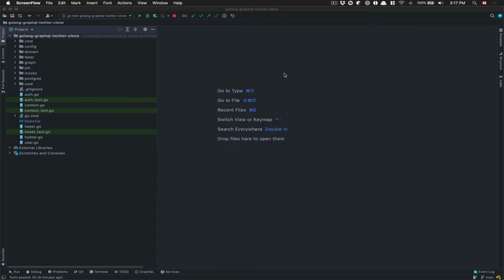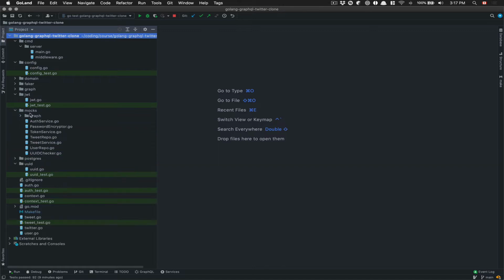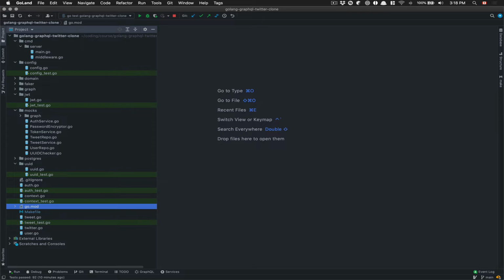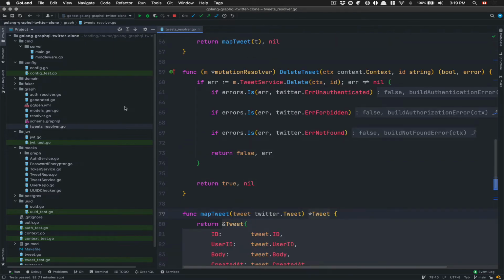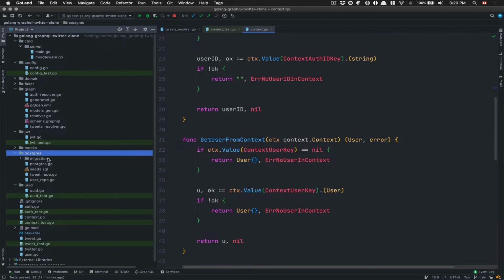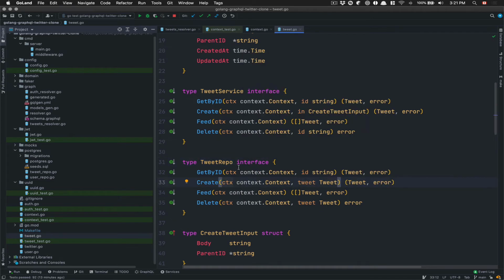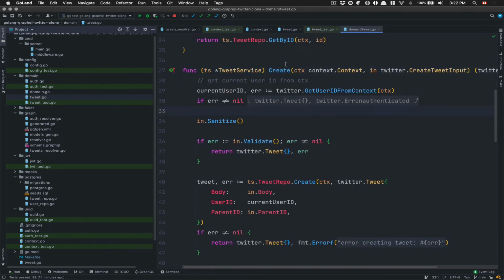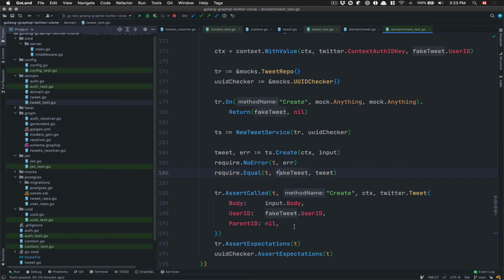Sneak Peek of my Upcoming Golang Course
- Wonmin Jeon
- iMarket
- Tarek Fattah
- Donald Walters
- Ara Juljulian
- ghanim aldousery
- Nacho Valera
- KarDo Qadir
- Matteo Pennisi
- Radesh Rao
- Kunal Ulhas